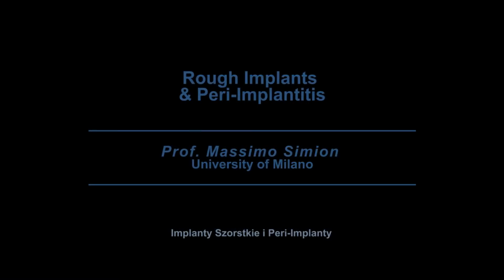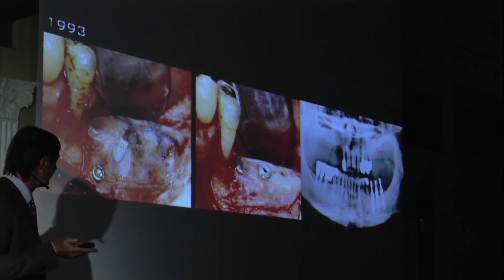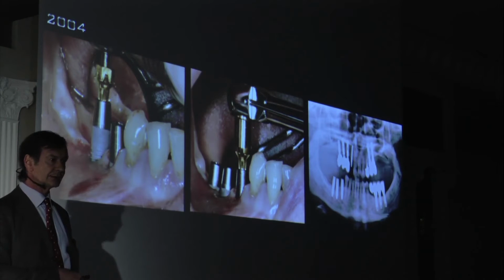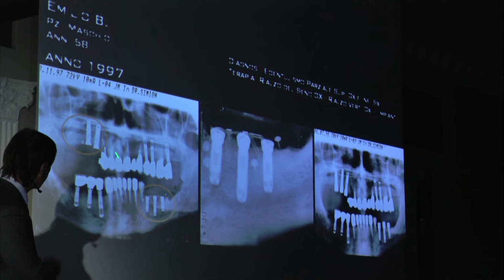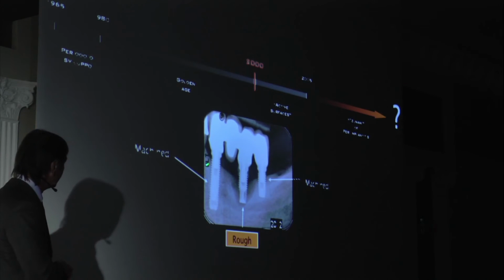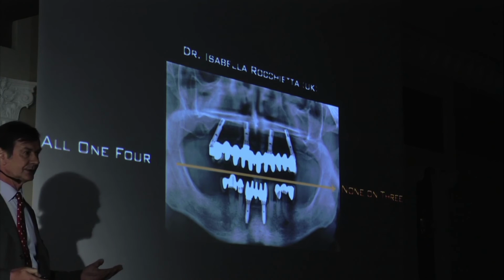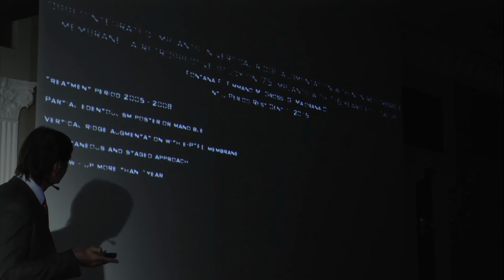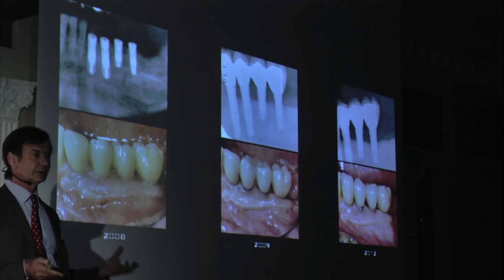Rough Implants & Peri Implantitis